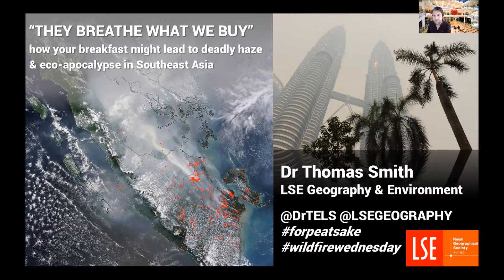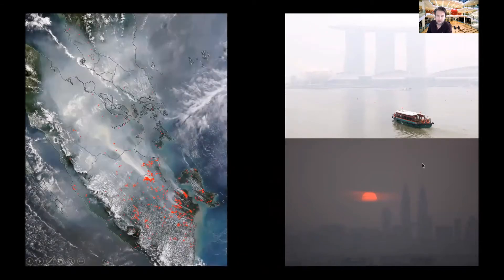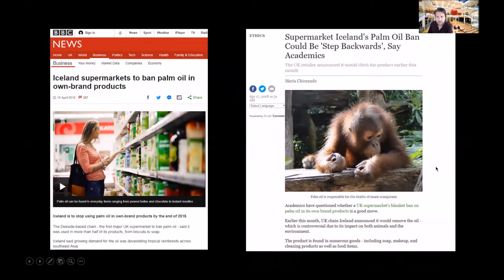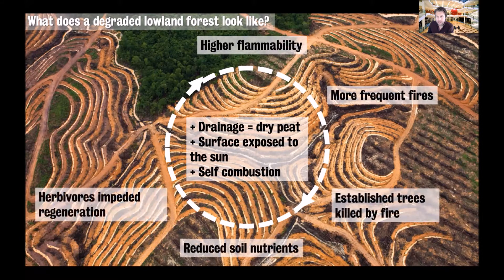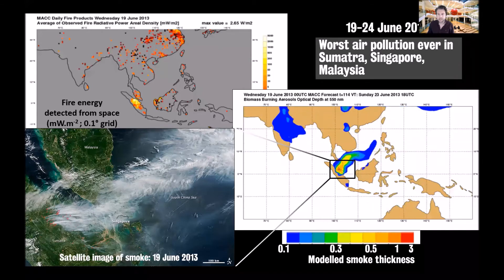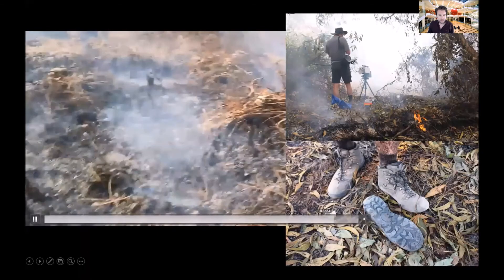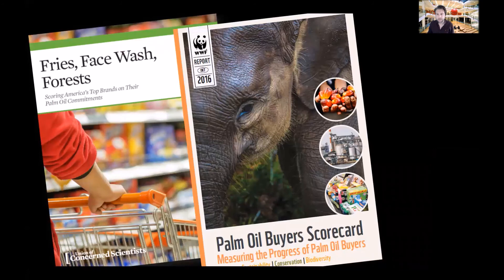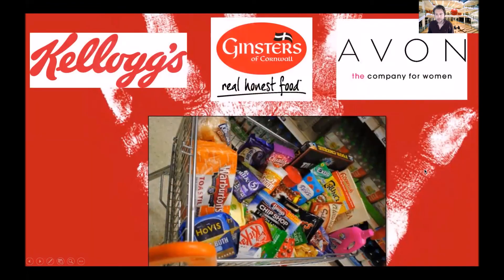BSc Environment and Development at LSE: subject talk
Watch Dr Thomas Smith give a taster lecture for BSc Environment and Development about how your breakfast might lead to deadly haze and eco-apocalypse in Southeast Asia.